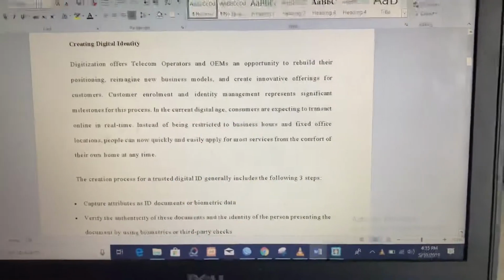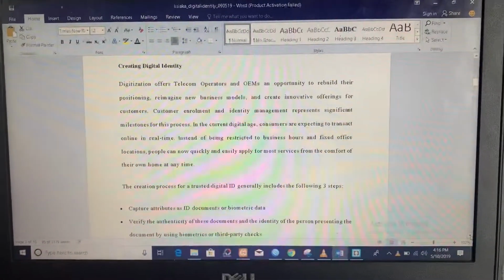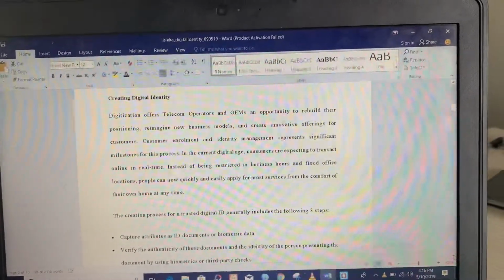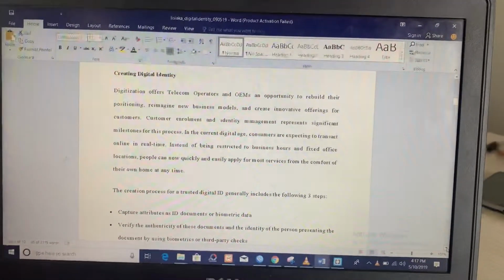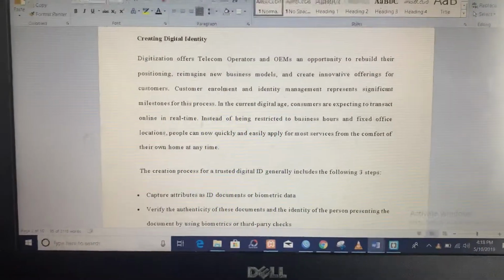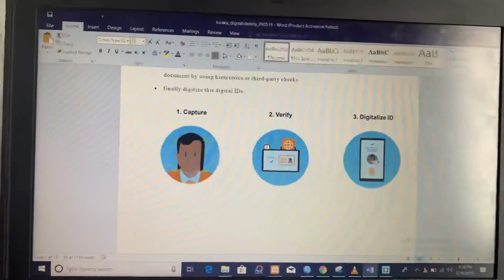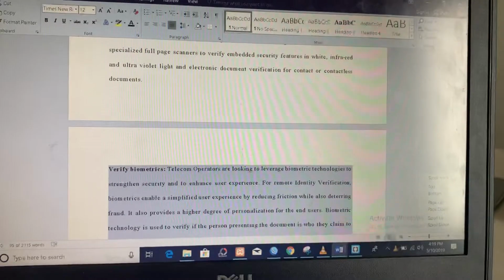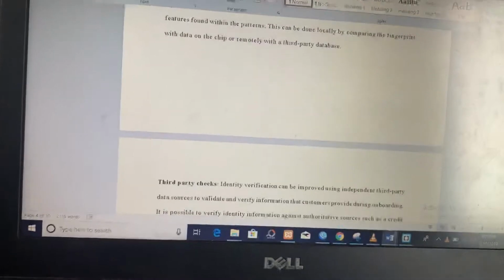Creating digital identity